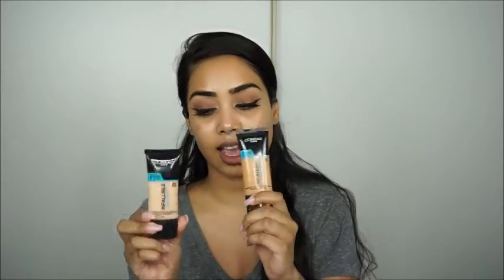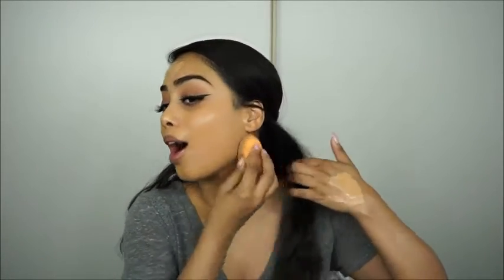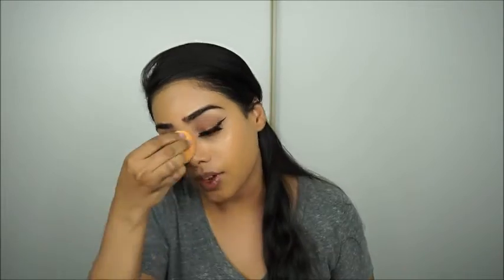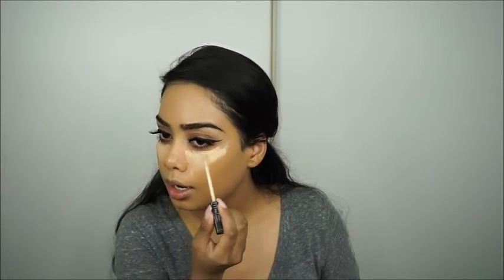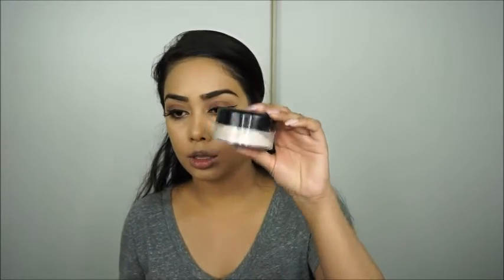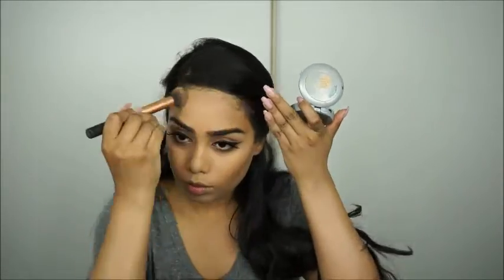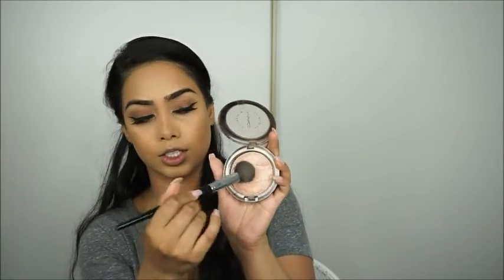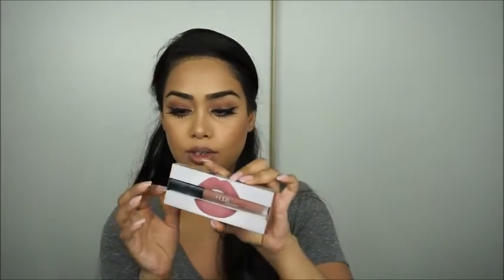L'oreal Infallible PRO Glow Foundation First Impression + Small Review on Huda Beauty Liquid Matte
Hiiii lovesss!! I picked up the L'oreal Pro Glow Foundation couple days ago FINALLY! & I decided to do a first impression on it! I am really liking this foundation!! It's glowy, full coverage yet looks natural! Also, really liking the Huda Beauty Liquid Lipstick! I''m happy that I got my hands on one shade at least because they sold out pretty quickly on Sephora! The formula of the liquid lipstick is just amazing! Feels so light, and it stayed on without cracking or making my lips dry! Love it! Now I want to try rest of the shades esp the dark brown!!! I would love to know your thoughts on it!